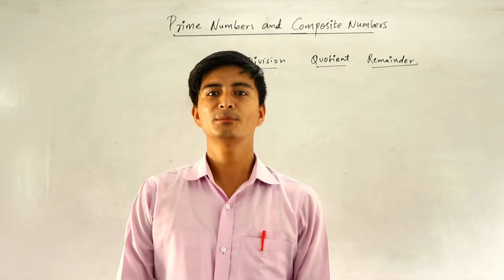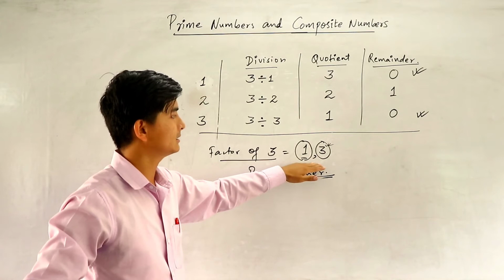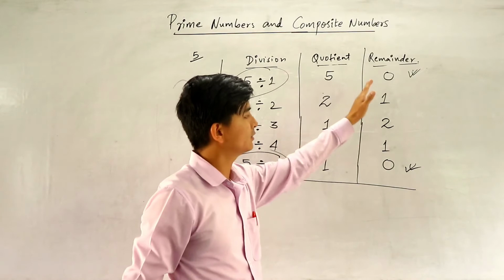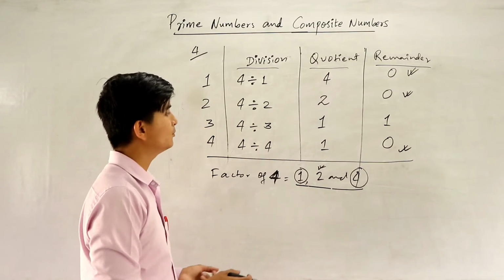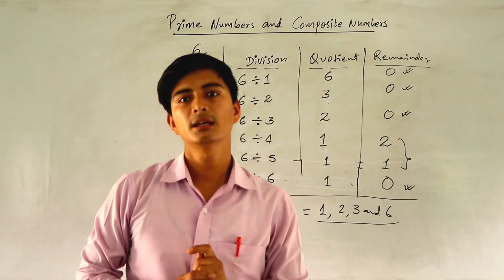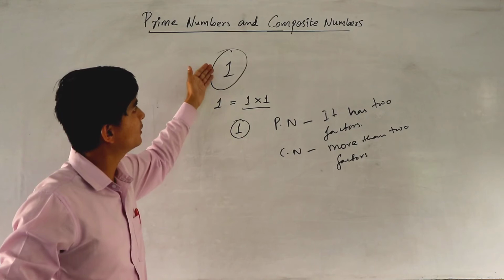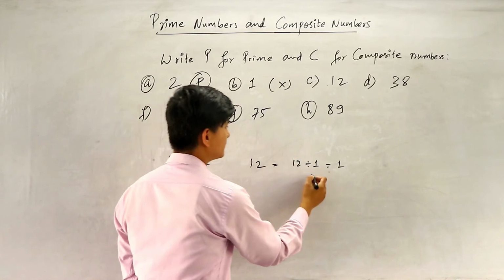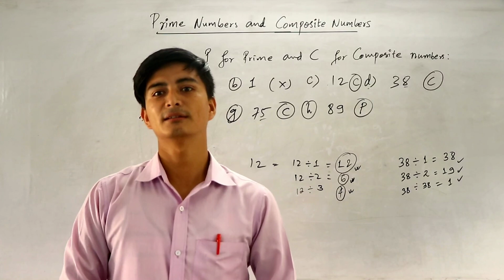Class 5, Math's, Part 8 - Prime & Composite Numbers